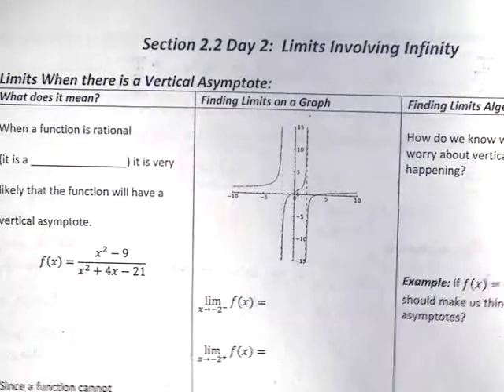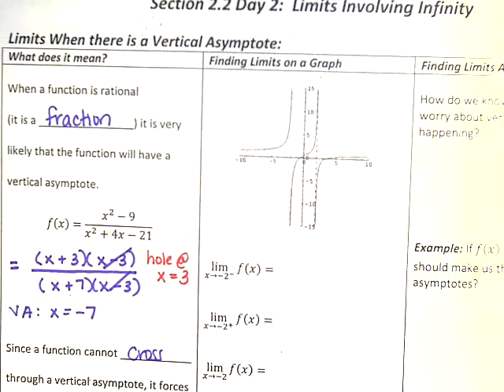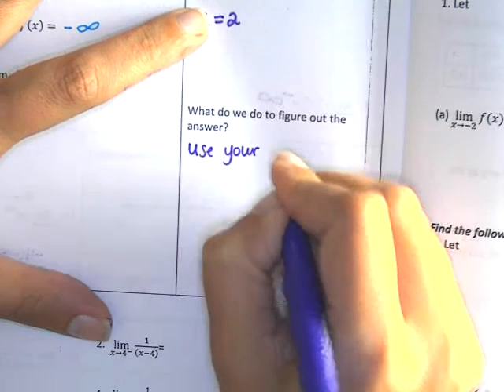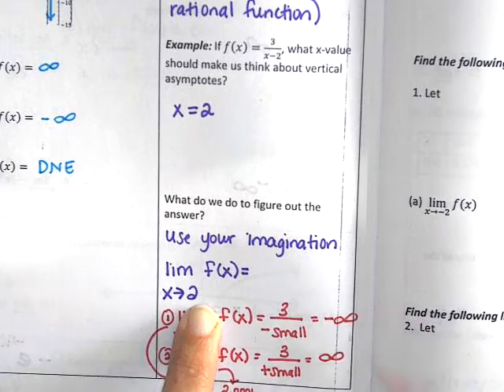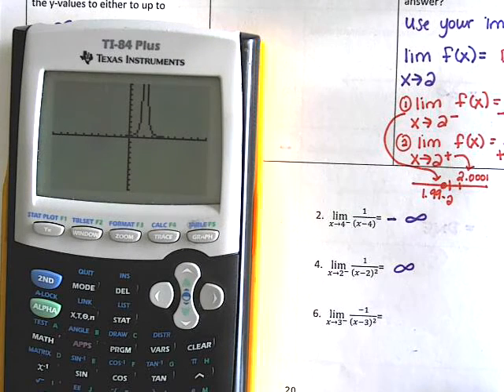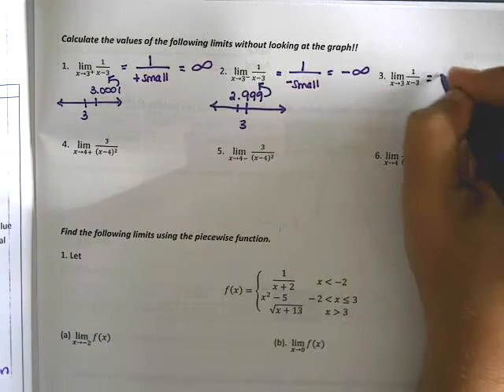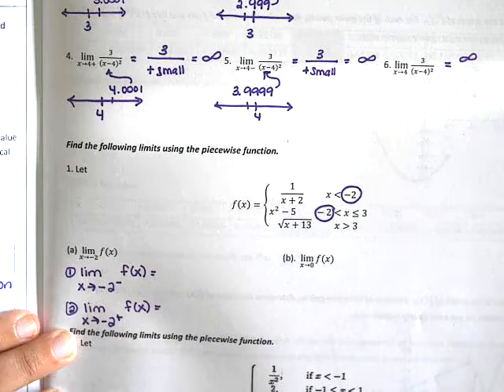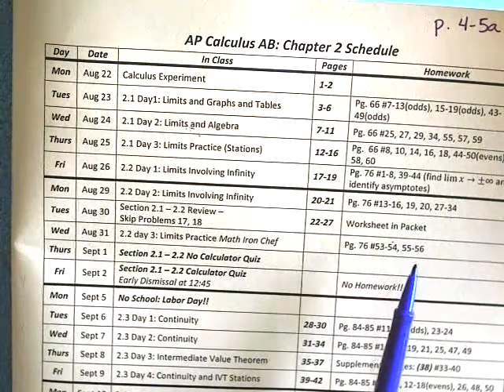AP Calculus AB Section 2.2 Day 1 Video